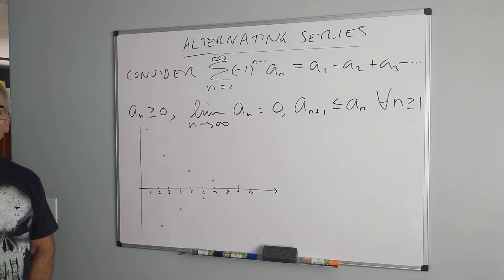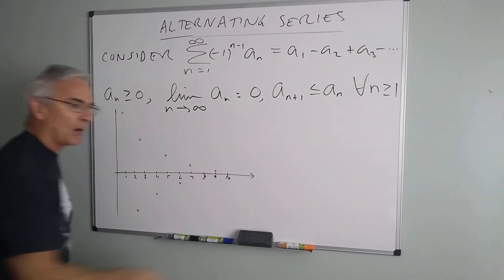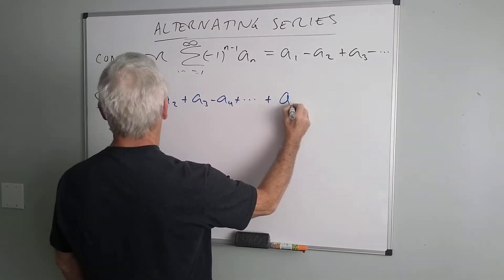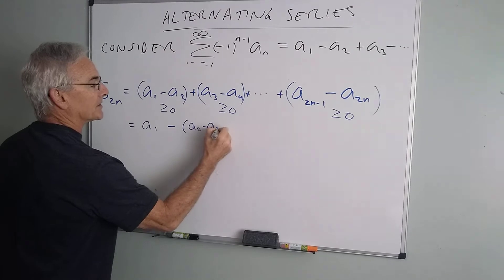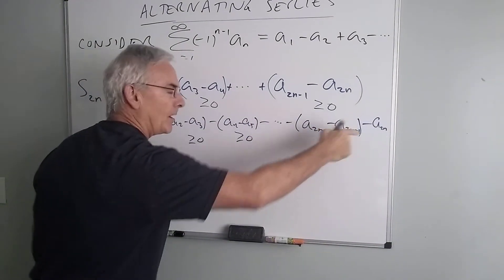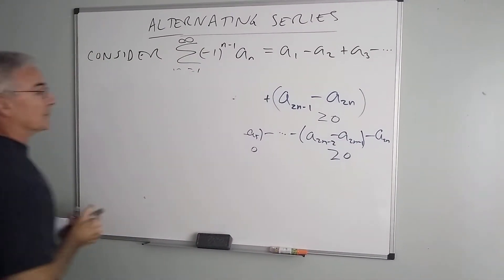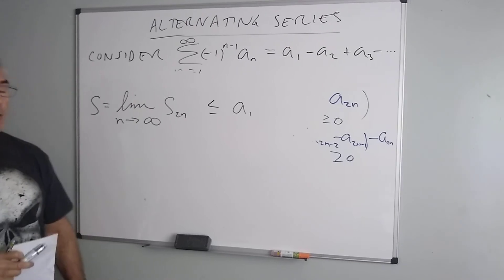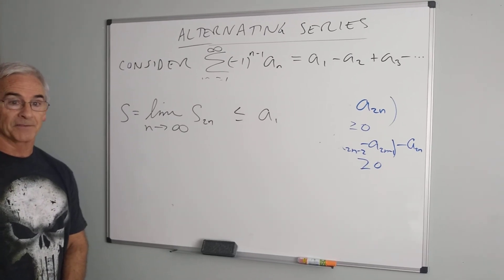April 2, 2020